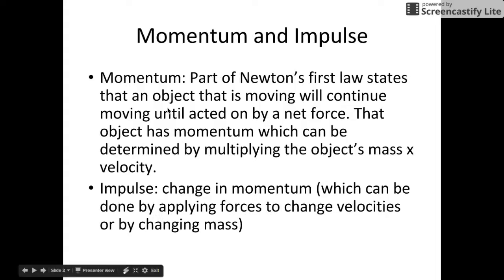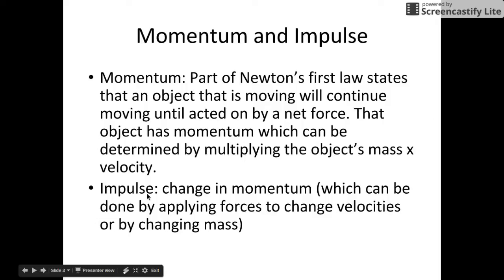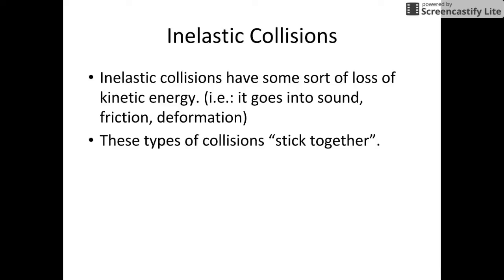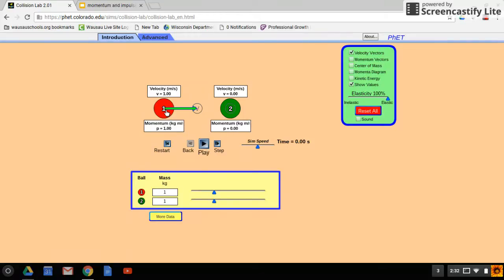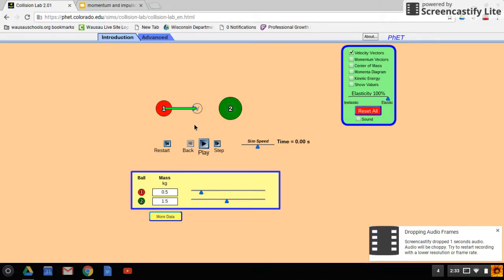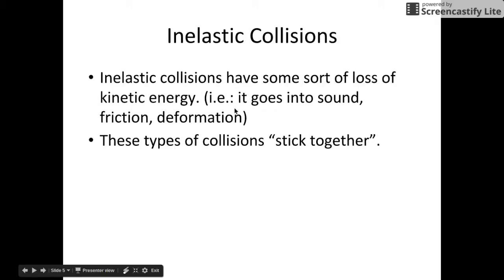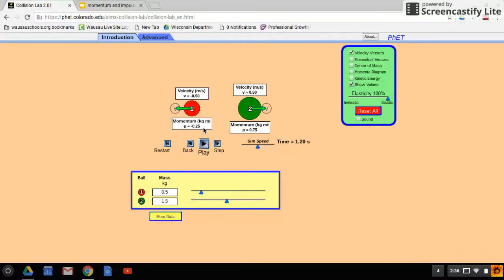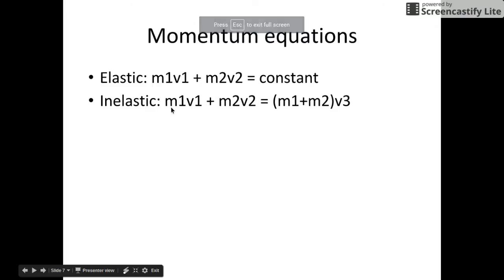Momentum and Impulse part 1